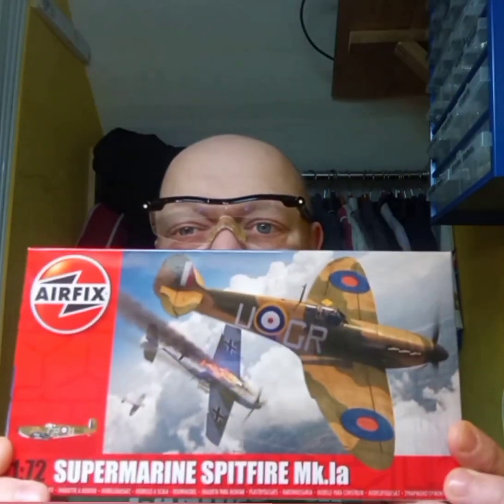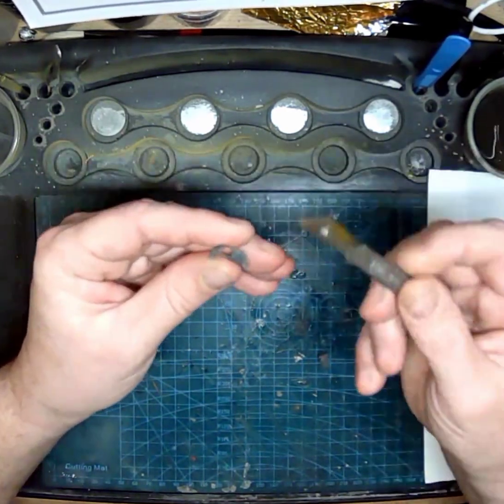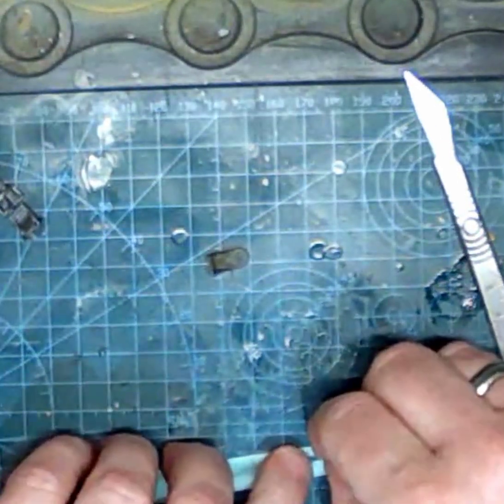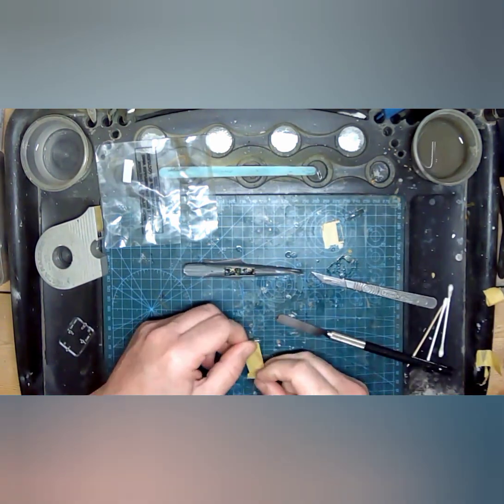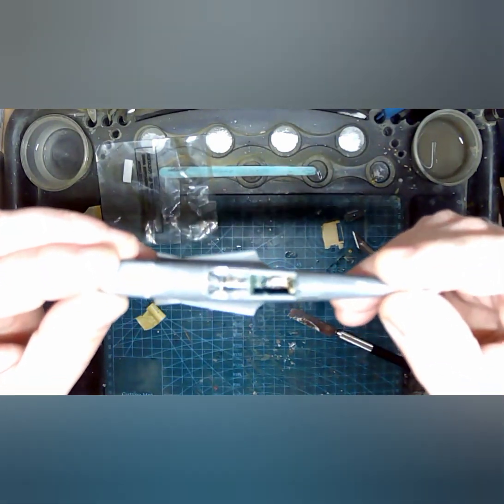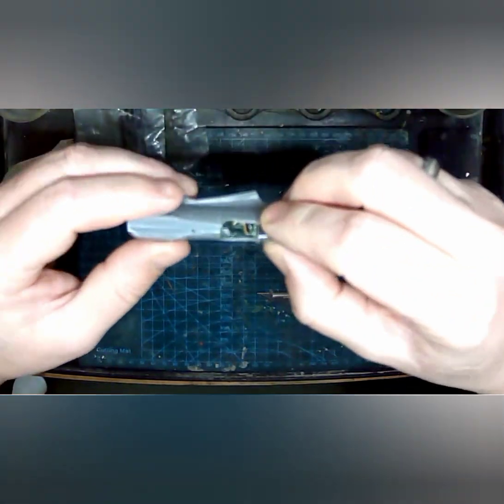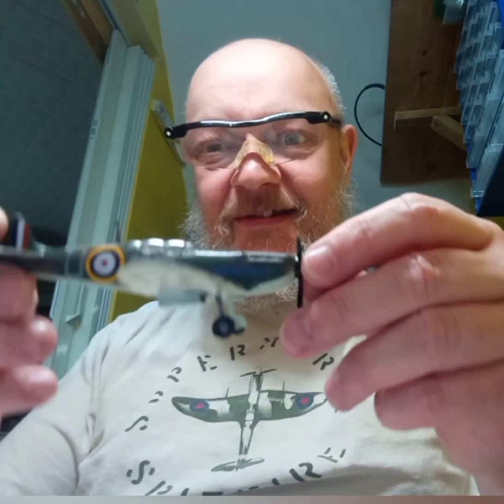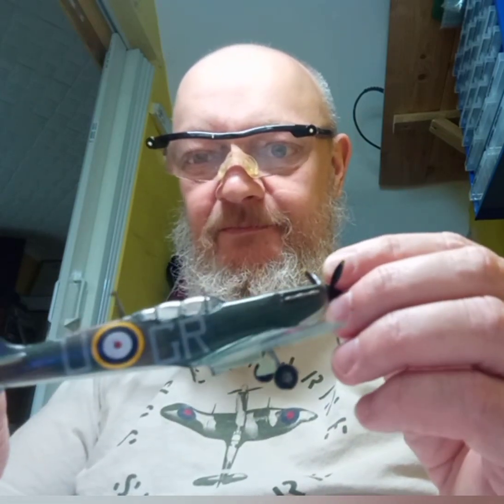Airfix 1:72 Spitfire dual seater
I had a spare canopy for an Airfix 1:72 Mk 1a Spitfire, a box of loose spare parts and I was unsupervised so here's my attempt at a dual seater Spitfire

Always wondered why there isn't a kit of this sort so, given the opportunity, I've built one 😁

Hope you enjoy the video, I know I really enjoyed making it

Cheers!!